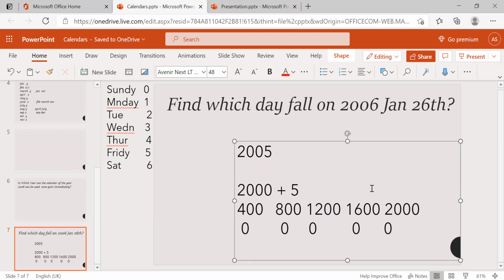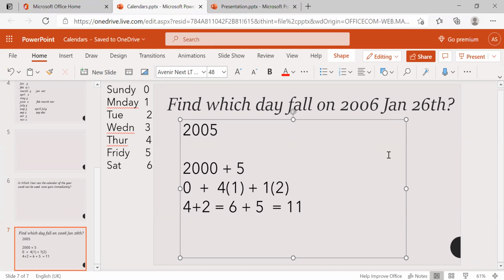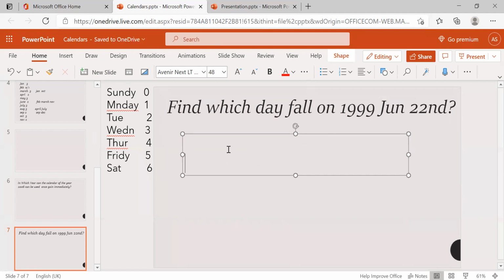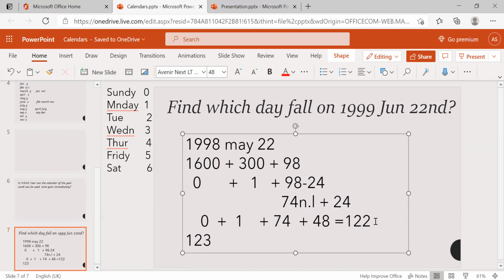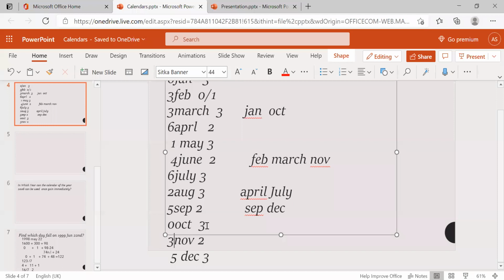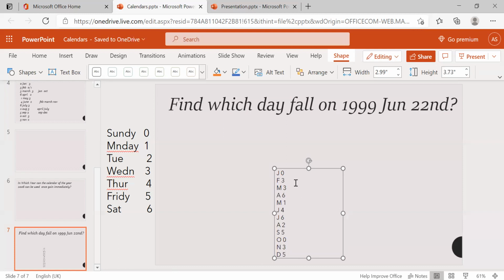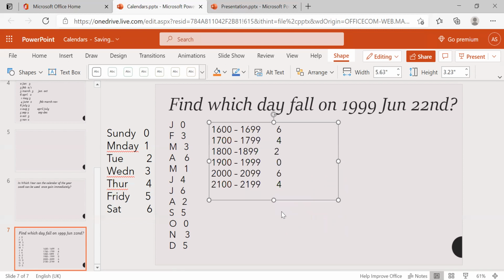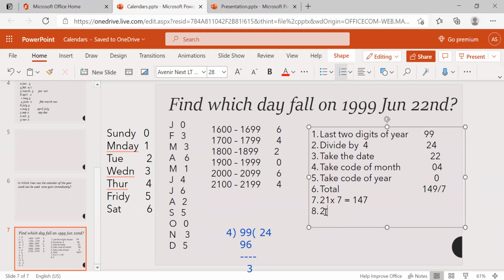Calendar Part 3